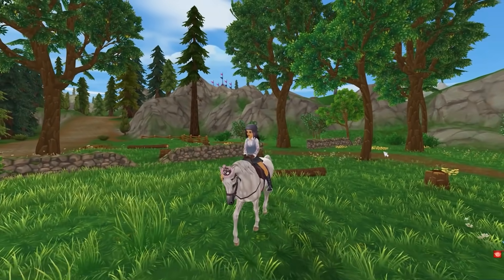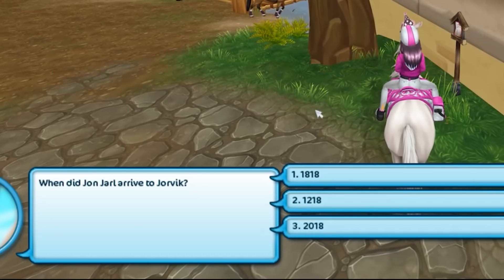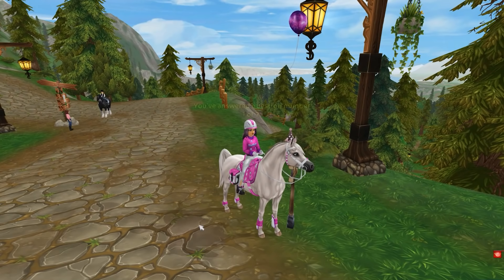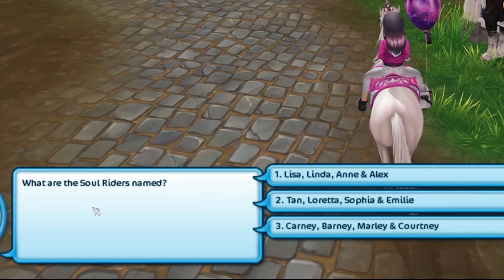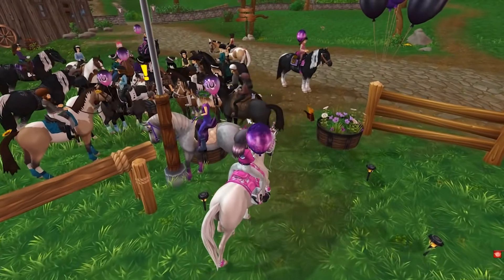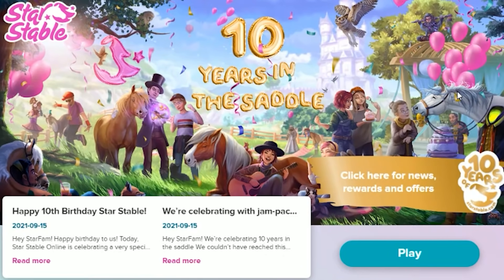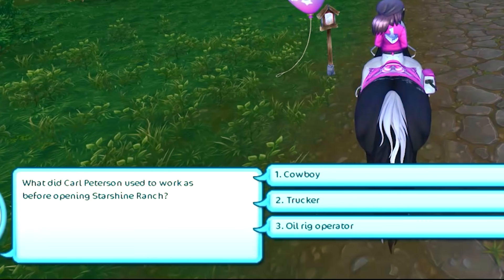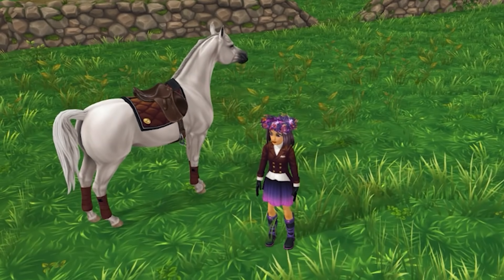Free Horse + Pet Star Stable Online Birthday Gifts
Its time to celebrate with Star Stable Online for their 10th birthday! You can get a free horse, pet bunny, tack and clothing all for FREE! Watch as I do the birthday quiz and collect the golden horseshoes for the gifts. make sure you pick up your free items too. I hope you enjoy the video. Hugs :D